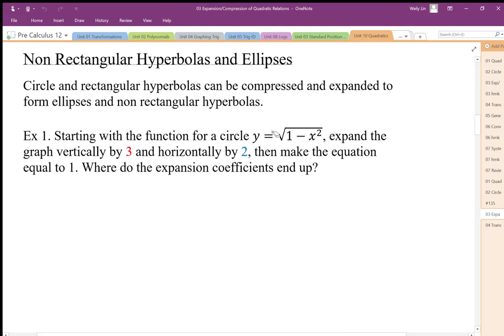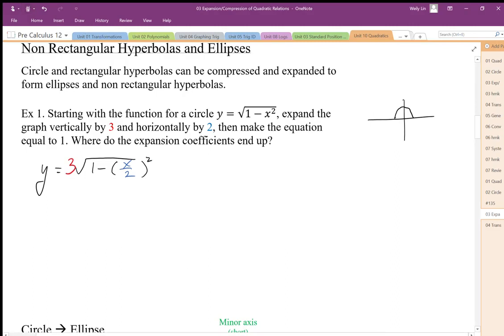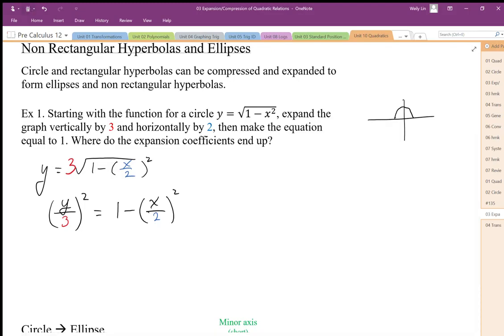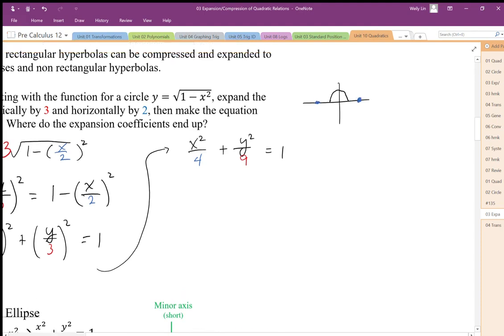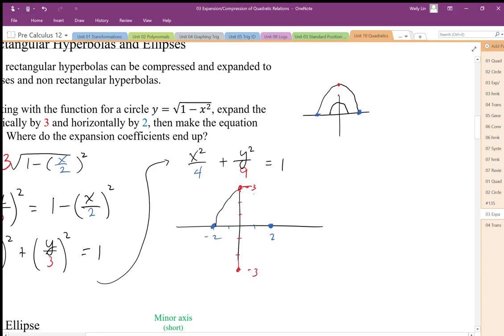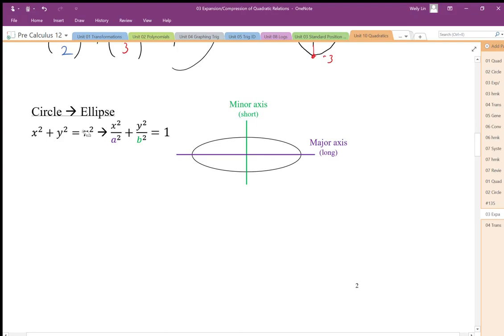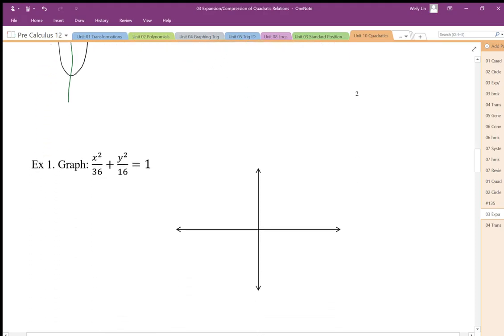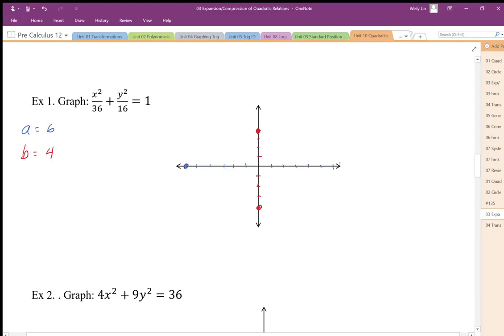00 Expansion Compression of Quadratic Relations Part2